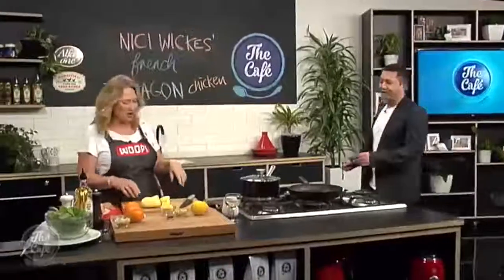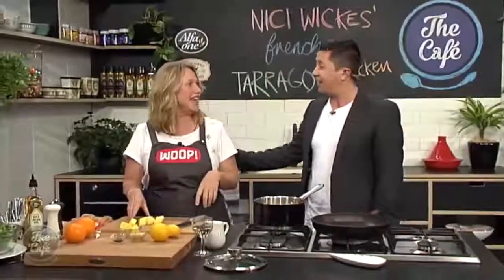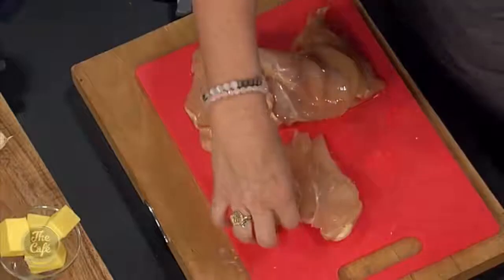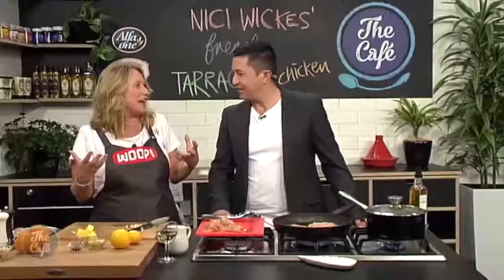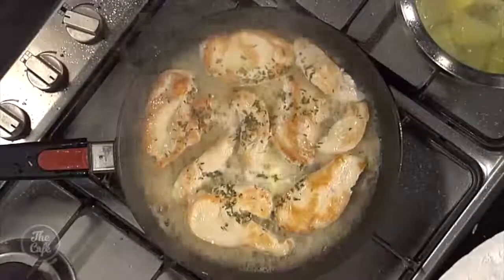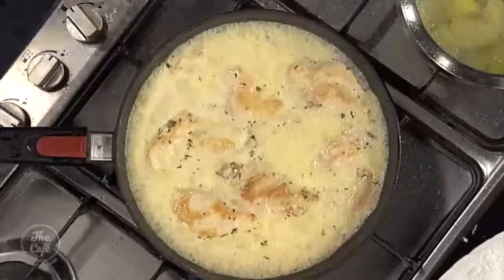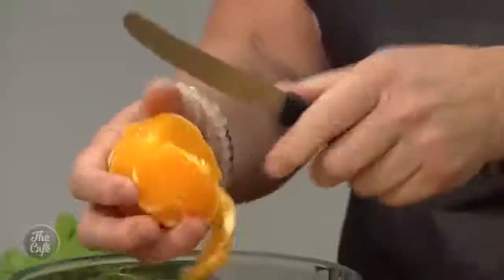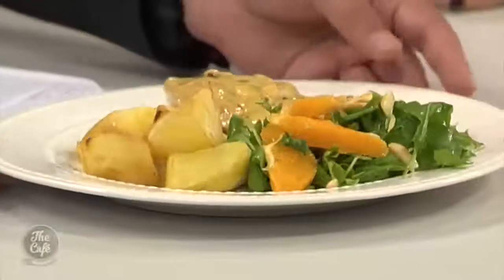Nici Wickes’ French Tarragon Chicken with Crispy little Potatoes and a Citrus Rocket Salad